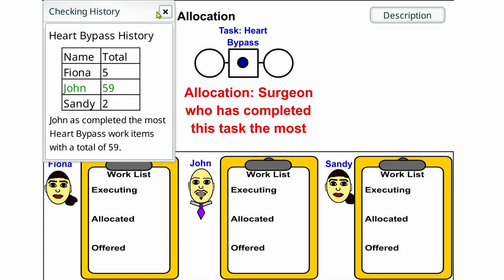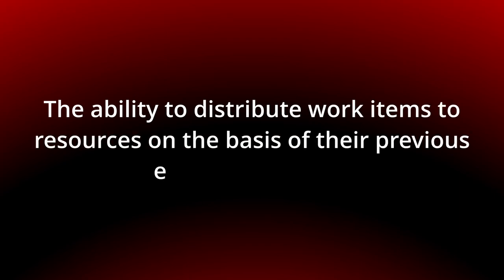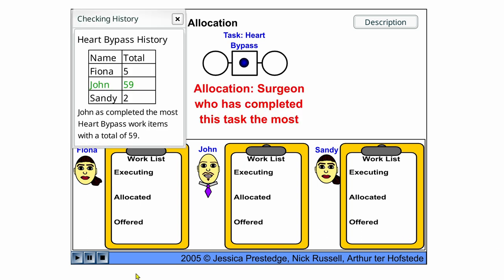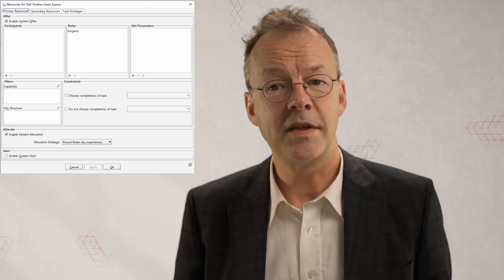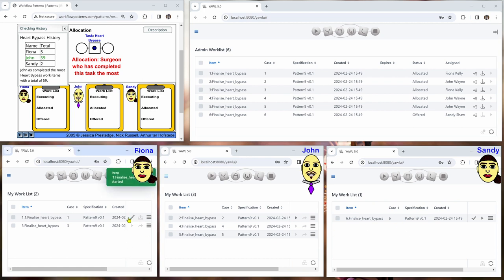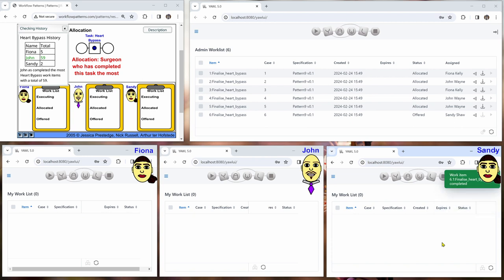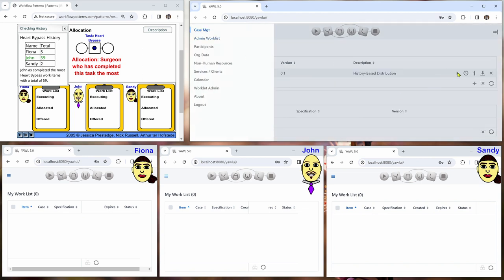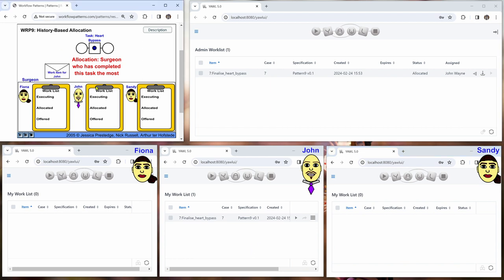History-Based Distribution Workflow Pattern in YAWL BPMS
How does YAWL allocate tasks based on surgeons' past performance? The video provides a tutorial on resource patterns in YAWL, focusing specifically on history-based distribution. It demonstrates how tasks are allocated to resources based on their past execution history, using a scenario involving surgeons completing heart bypass tasks. Through examples and explanations, viewers learn how YAWL implements allocation strategies to optimize task distribution and efficiency within workflows.

00:00 Introduction
00:16 History-Based Distribution Pattern
01:03 History-Based Distribution in YAWL
02:40 Conclusion